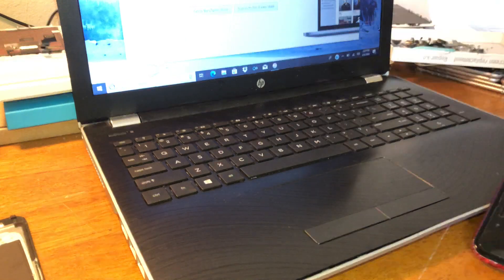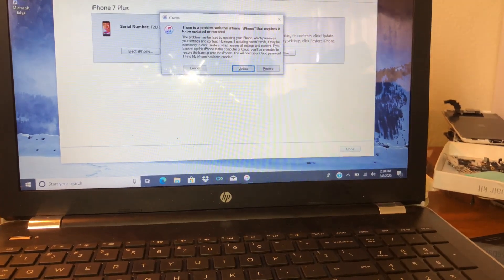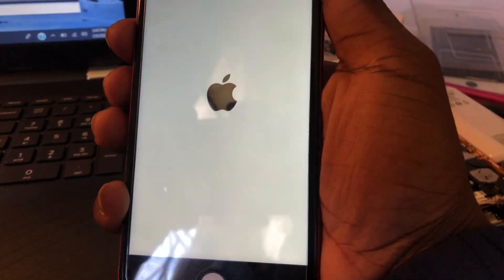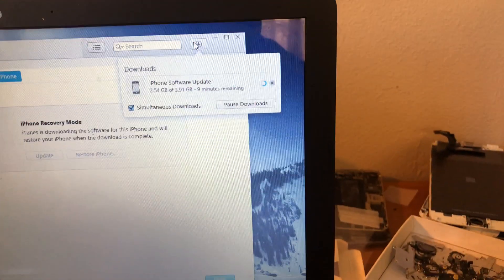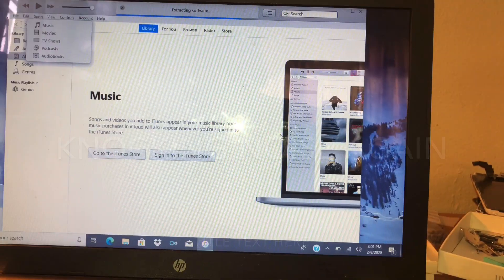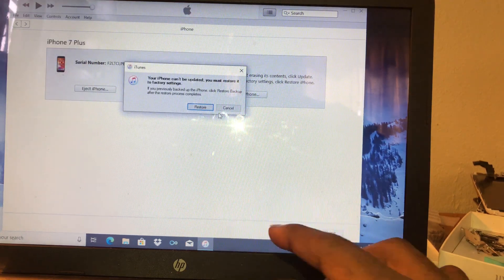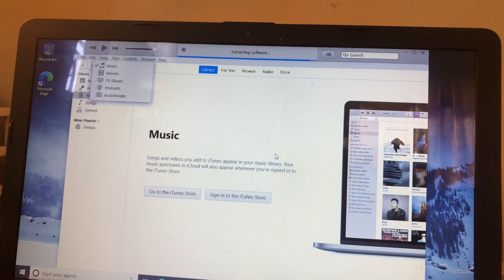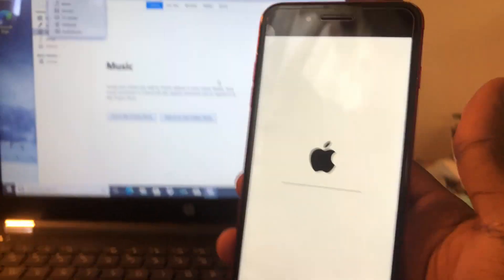How To Factory Reset iPhone 7 Plus (Connect To iTunes)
iPhone 7 Plus iTunes disabled reset!!!
I don’t know what’s going on with the iPhone back cameras 😅